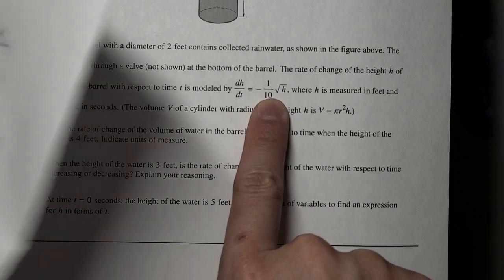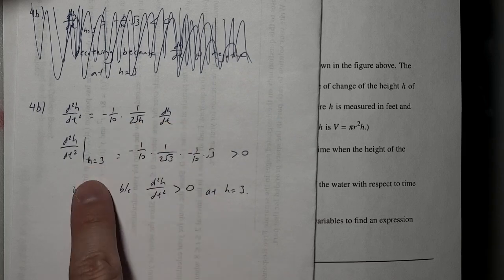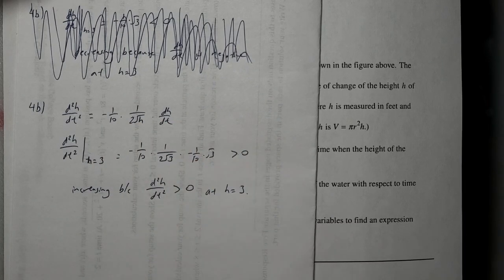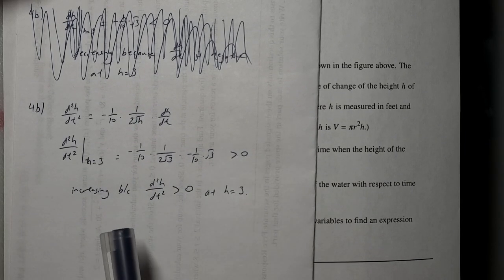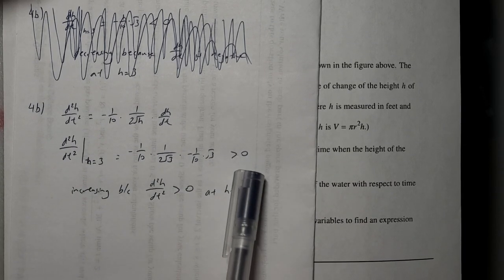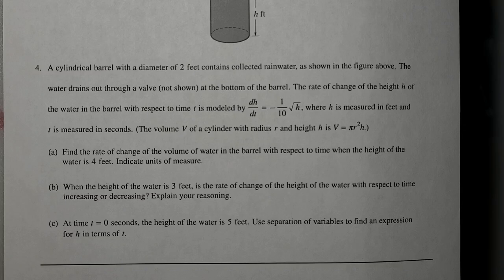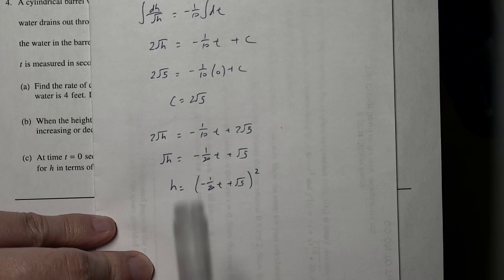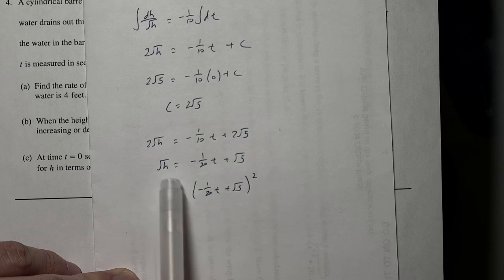[AP Calc BC] 2019 FRQ #4 - read the question carefully!